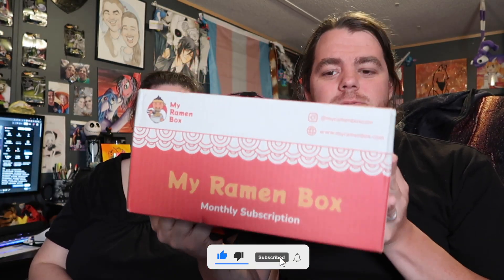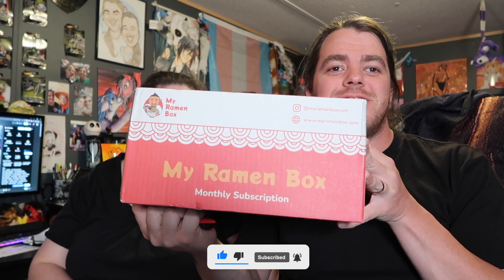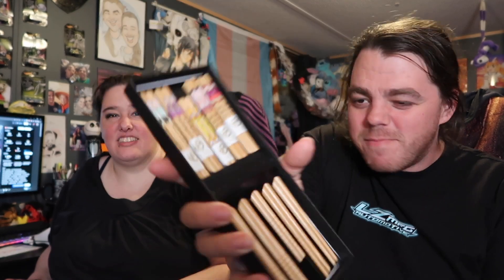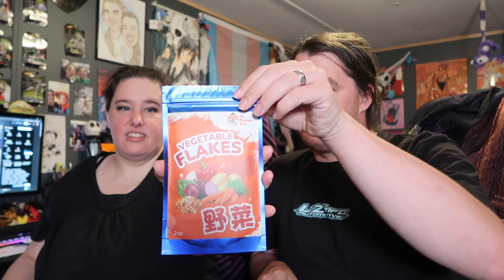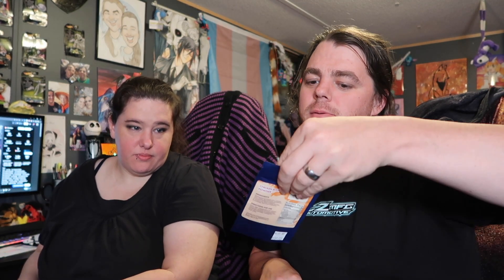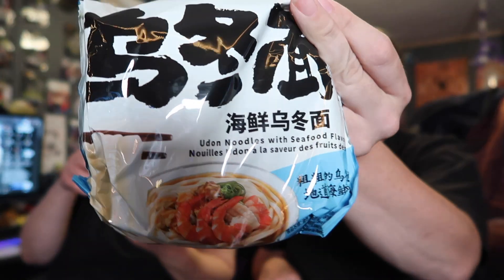"You Won't BELIEVE What I Got in My Ramen Box!"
Today we will be unboxing the My Ramen Box from Myramenbox.com. watch as we explore the contents and get excited for the contents that await us inside. Is there something in the box that interests you?